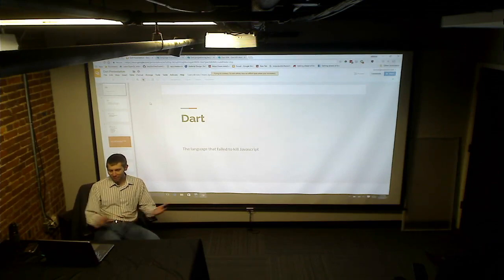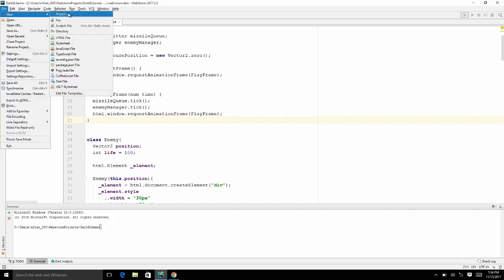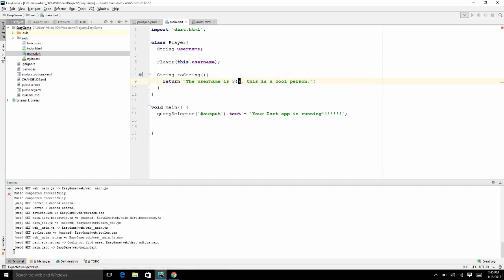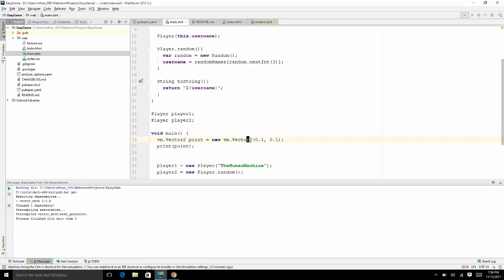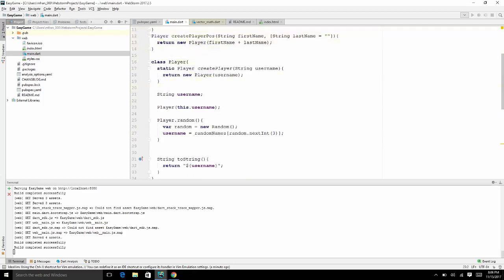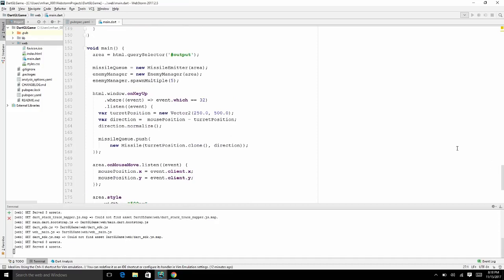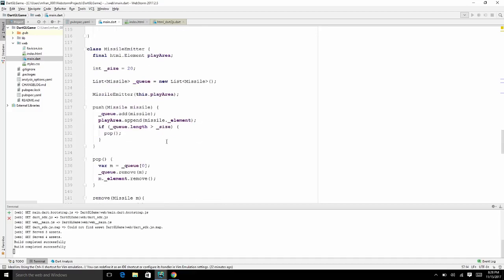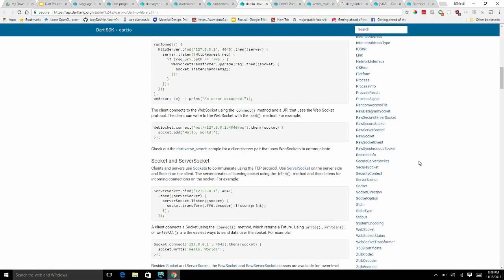"Dart, the language that tried to kill Javascript" with Michael Francis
Michael Francis is the founder of SolariumVR. And has 7 years of full stack web experience.

"Dart, the language that tried to kill Javascript."

Dart is an application programming language that’s easy to learn, easy to scale, and deployable everywhere. It was designed to replace Javascript on the web. Though it failed to completely replace JS, the creators adapted and made Dart a language that can transpile to JS. It has it’s own version of Angular, a Flash like framework called StageXL.  It can run on mobile devices through the Flutter Framework, and is used for Server Side development.

We will briefly cover the language and it’s syntax, the core SDK that comes with the language, a few of the different tools and frameworks available, and if all goes well some brief live coding examples.

JSLou is a gathering where people of any experience level, and all types of JavaScript can feel right at home. We meet two times per month to talk about news in the world of JavaScript and Nodejs, show projects we are working on, and work on group projects. Come check it out!